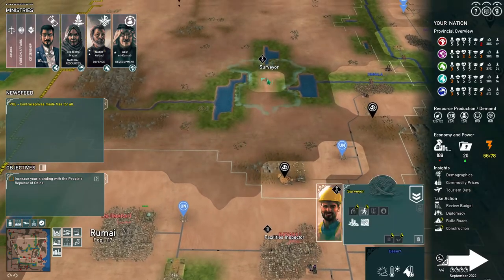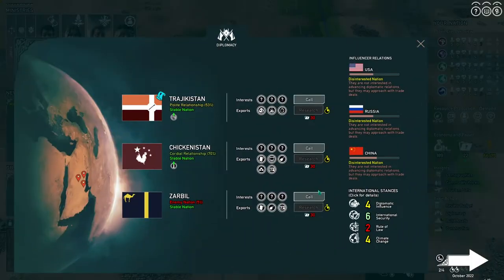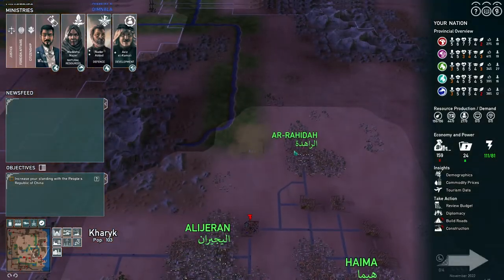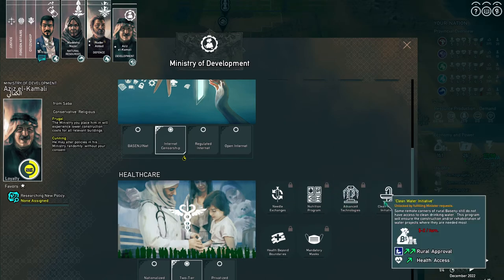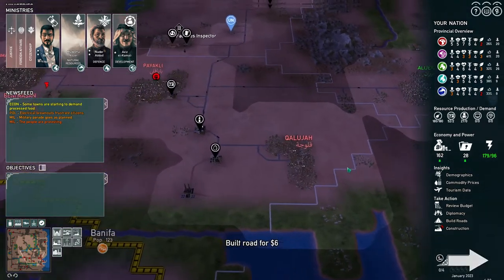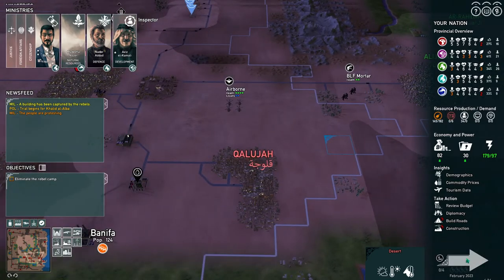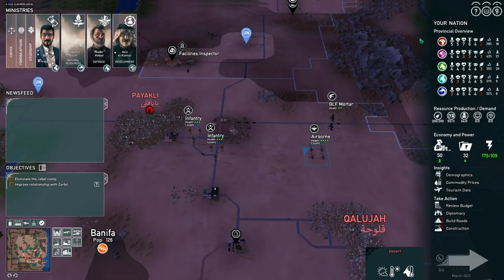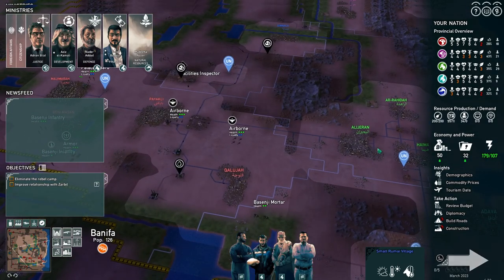Rogue State Revolution Preview - part 11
A bug prevents me from advancing, but it's a preview build.